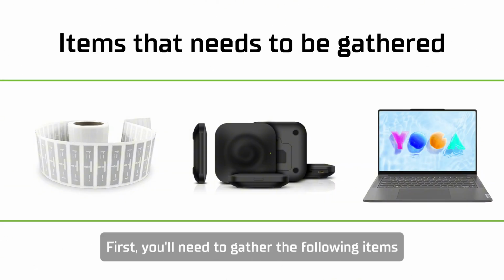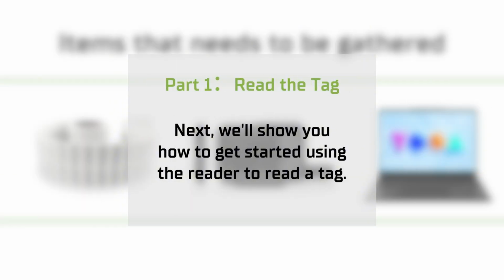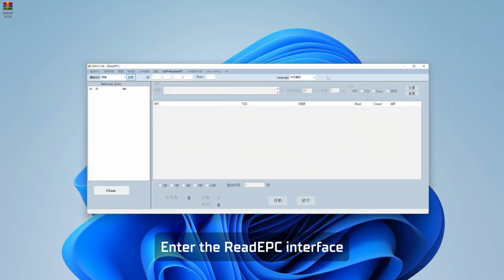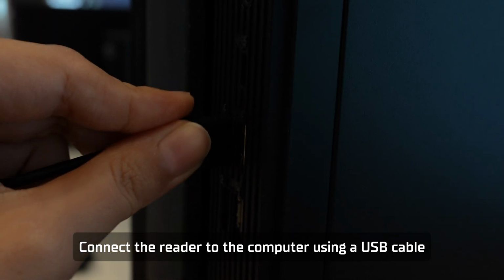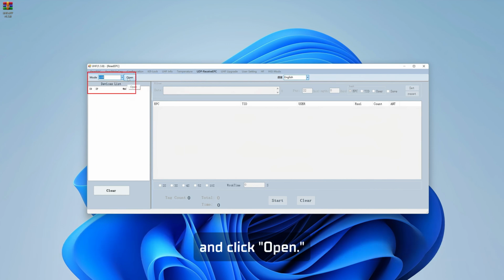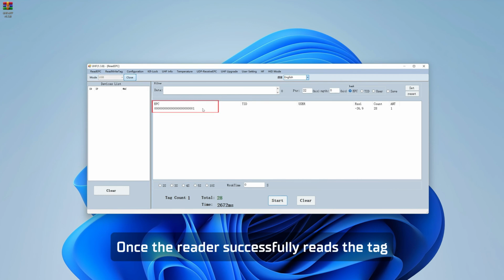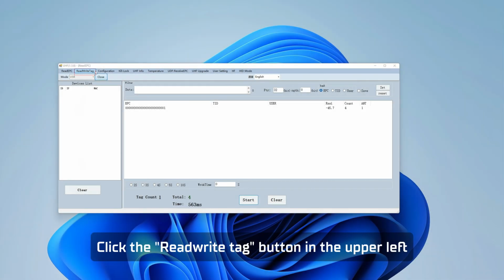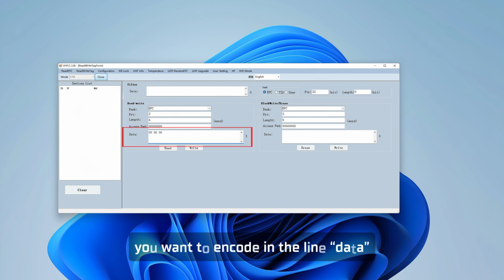How To Encode UHF RFID Tags? A Step-by-Step Tutorial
How to Encode UHF RFID Tags? A Step-by-Step Tutorial ｜ UHF RFID Tags｜ Non-Line-of-Sight , Wireless Communication

Unlock the power of encoding UHF RFID tags in just three simple steps—discover how to program yours today!

00:05 - How to Encode UHF RFID Tags using RFID Reader AZ-R1
00:18 - Items to prepare before encoding RFID tags
00:30 - How to use an RFID reader AZ-R1 to read UHF RFID tags
01:14 - How to use the RFID reader AZ-R1 to encode UHF RFID tags
01:47 - How to verify if you have successfully encoded RFID tags
02:12 - Review of the encoding steps

▬▬▬▬▬▬ C O N C L U S I O N 💡▬▬▬▬▬▬
Encoding UHF RFID tags using an RFID reader is a quick and simple process, suitable for scenarios such as retail environments where encoding UHF RFID tags is required.

AZ-R1 is a high-performance reader with both HF and UHF reading capabilities and supports a variety of protocol standards, such as ISO 18000-6C, ISO 14443 A/B, and ISO 15693. With excellent HF and UHF reading performance, it can achieve UHF tag reading at rapid velocity and maintain a high recognition rate simultaneously. Besides, it is easy to deploy and operate by connecting its USB port to a PC without driver installation. All these make it widely used in various RFID applications such as logistics, access control, anti-counterfeiting, and production process control.